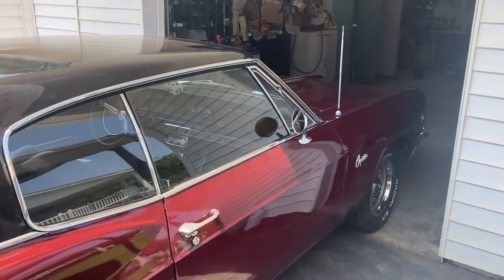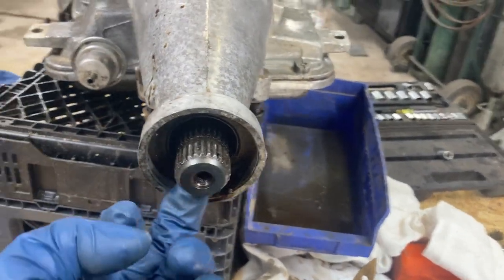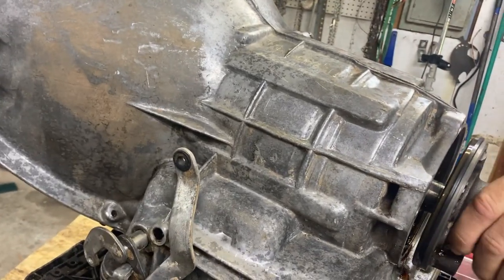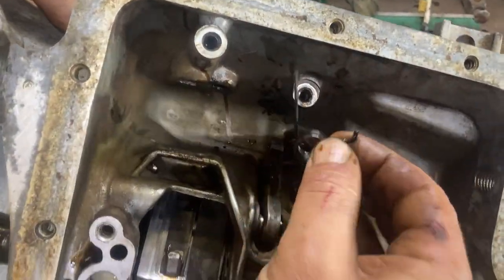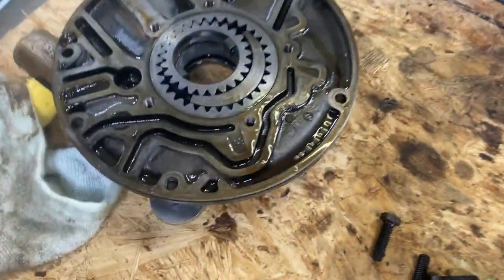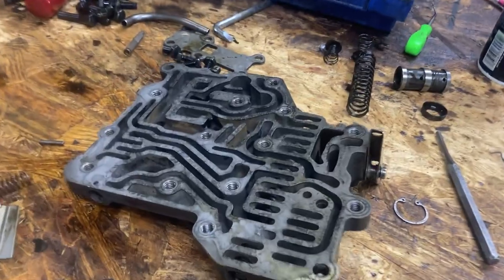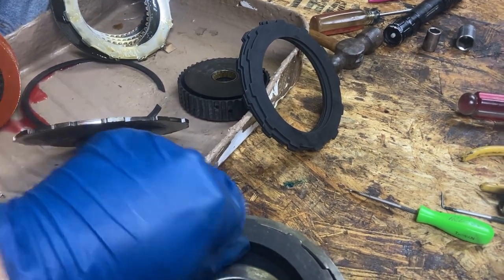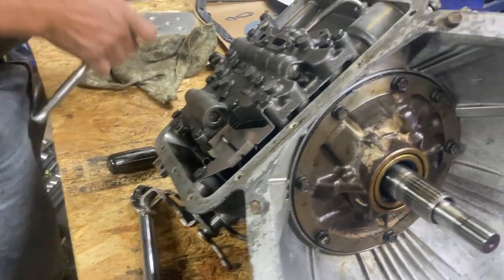Rebuilding a 1966 powerglide transmission. Continuing the 1966 Caprice project. Aluminum Powerglide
This is the rebuild kit I used in the video:

In this video my brothers and I go through the process of rebuilding an aluminum powerglide for my brothers 1966 Caprice Coupe. He will be converting this care from a three speed on the column to a automatic in the floor. This is one of the first steps in the process of doing that. I rebuilt the powerglide that is in my 1965 Impala SS. This was the second time for me rebuilding a powerglide. It took us about 14 hours to complete the rebuild. The video is really detailed up to the point of final assembly, and then we got so tired that we just wanted to finish. It was 2 in the morning, and our only opportunity to work on it together. I hope this helps somebody on thier project.